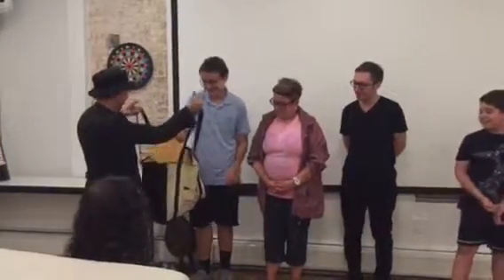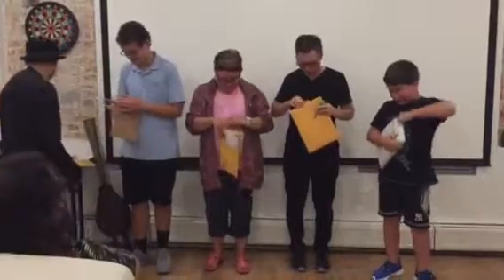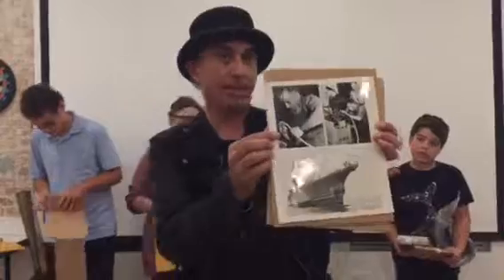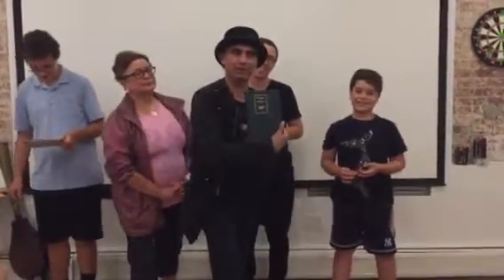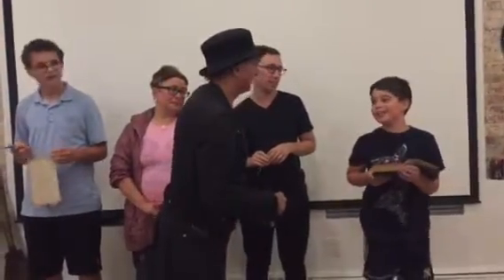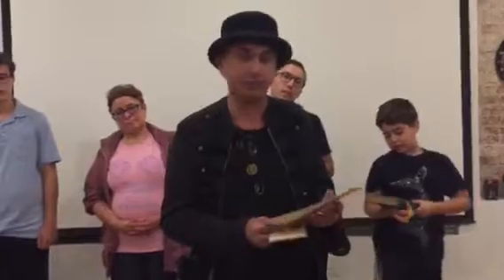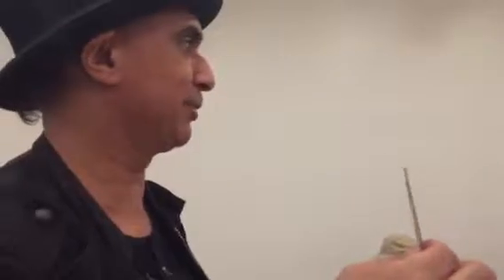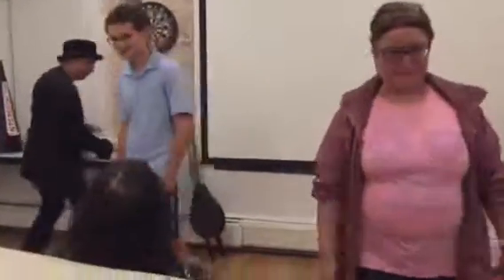Unboxing at prohibition Nautical Secret Speakeasy 1